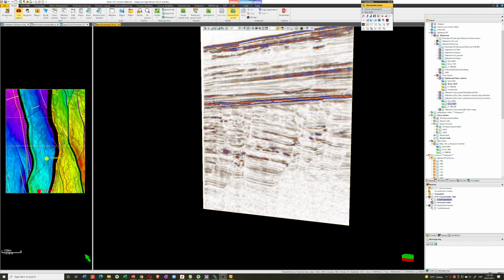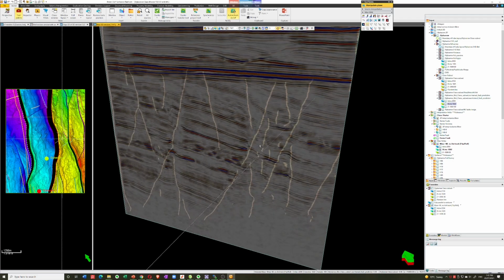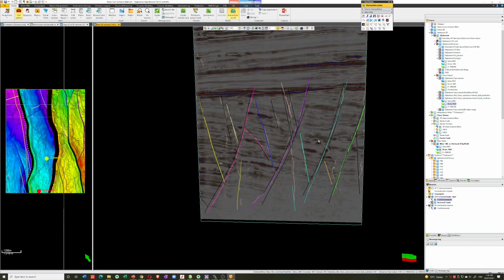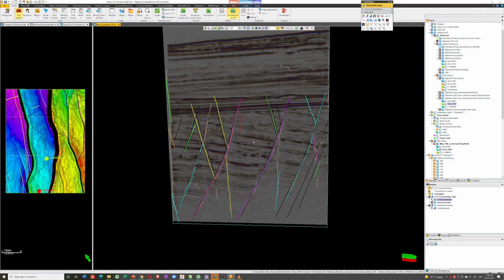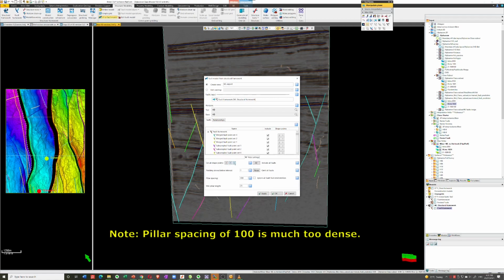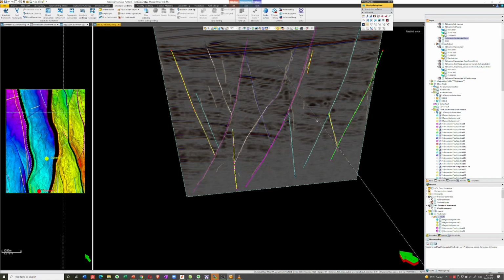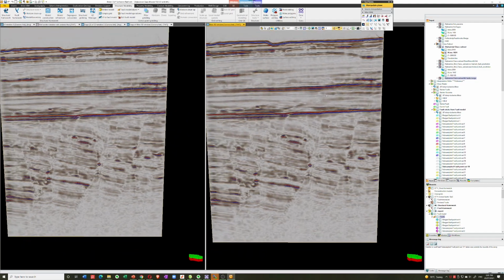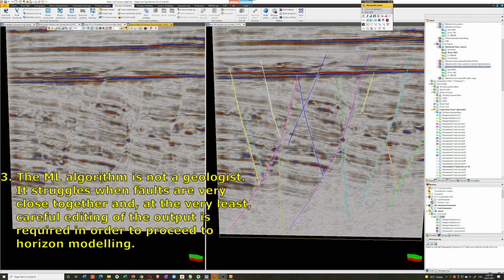Machine Learning Derived Faults in Petrel and what to do with them.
This video provides a review of the products of the Petrel/Delfi fault extraction routines on a small dataset from the North West Shelf. I also provide some strategies on how to progress the interpretation beyond the automatically derived faults.

Many thanks to Mauricio Volcan and Raza Alam from Schlumberger, Perth for organising and delivering the ML dataset.